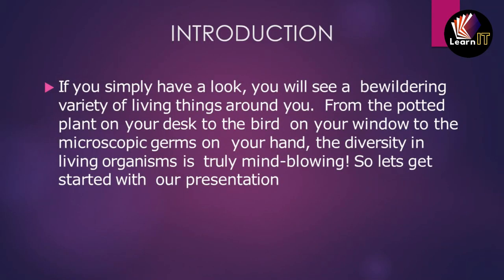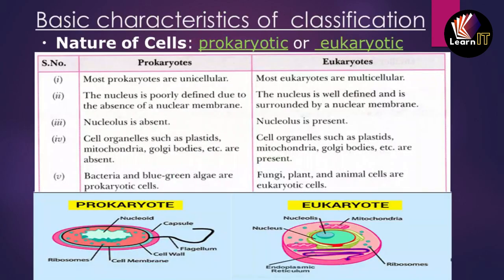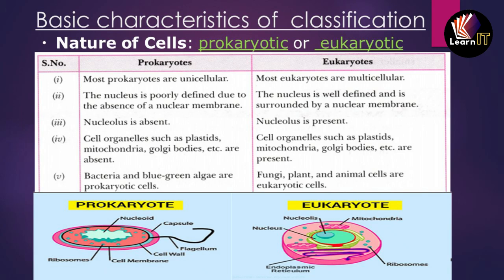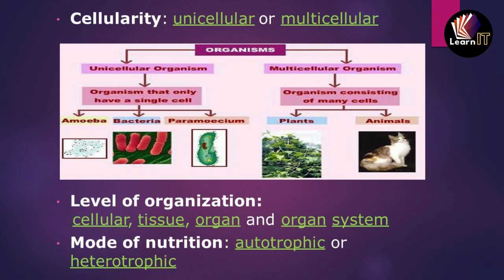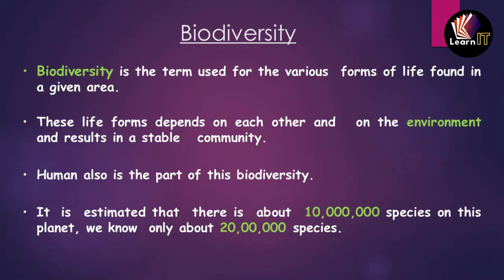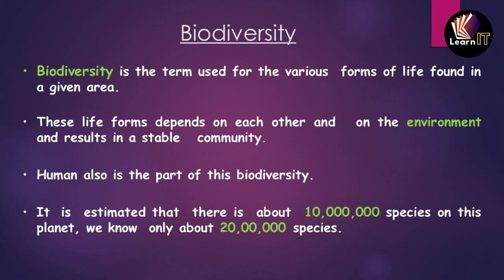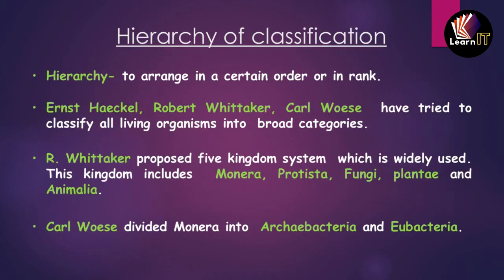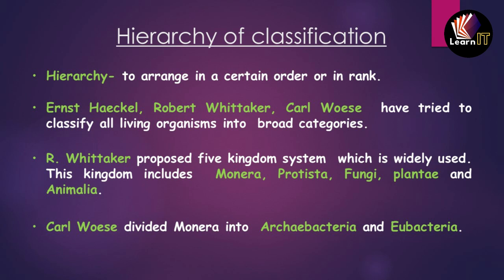DIVERSITY IN LIVING WORLD | XI | Topic 1 | UNIT 1|BIOLOGY | CBSE | by SUMIT SIR | LearnIT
video contains chapter 1 of NCERTbiology named diversity in living organism